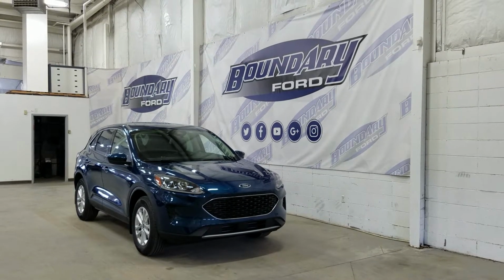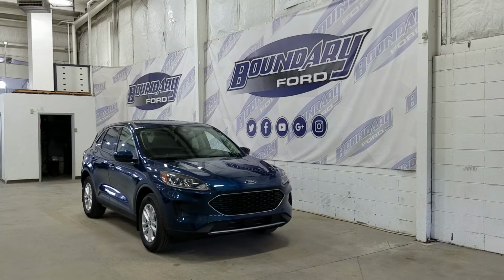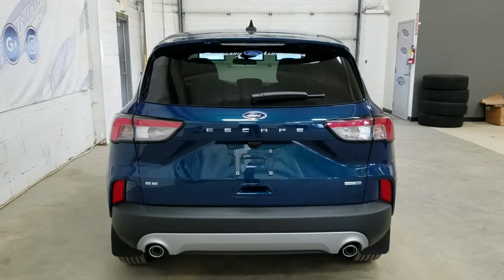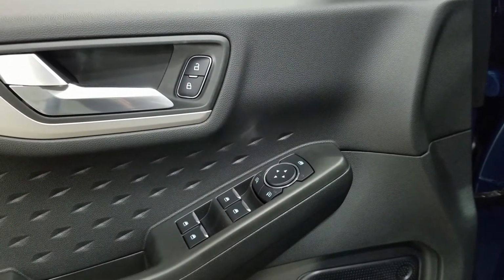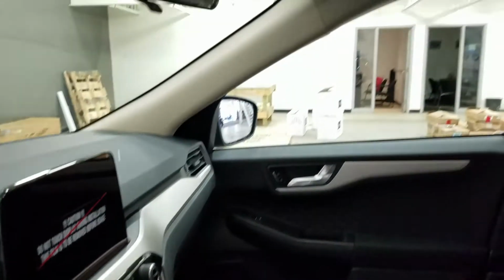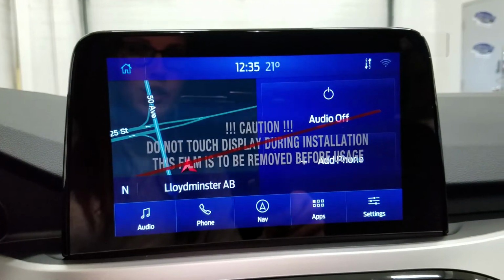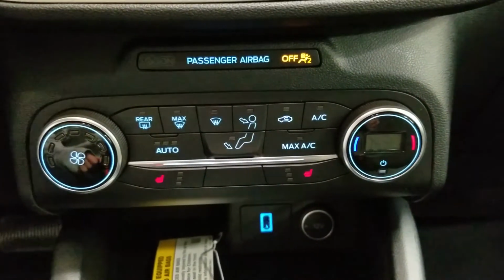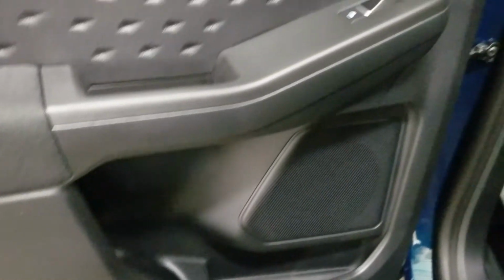2020 Ford Escape SE 200A W/ 1.5L EcoBoost W/ Start-Stop, Navigation Overview | Boundary Ford 20E148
Sporty, exciting, and practical are three words best used to describe the all new 2020 Ford Escape SE AWD! Equipped with a 1.5L EcoBoost engine with Start-Stop Technology, paired to an 8 speed automatic transmission, this Escape drives like a dream and has incredible fuel economy! The beautiful Dark Persian Green Metallic Exterior is carried throughout with colour matched door handles and mirror caps and the look is completed with 17 inch aluminum wheels. There are no shortage of options including power options, backup camera, heated seats, voice-activated navigation, adaptive cruise control and SO much more! The features are endless, so stop in today to experience everything the 2020 Ford Escape has to offer! Here at Boundary Ford we're prairie proud and we offer the best deals in the prairies!
STOCK# 20E148